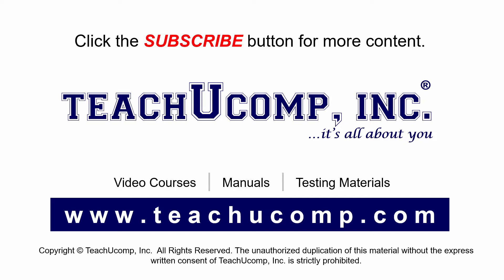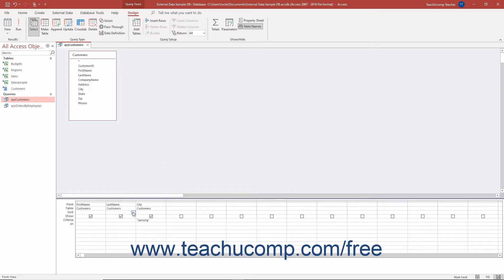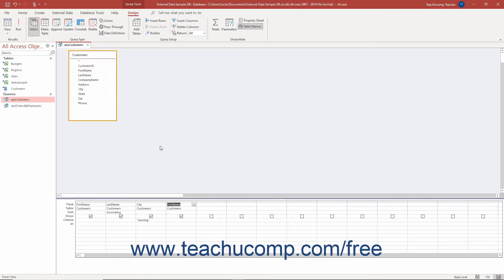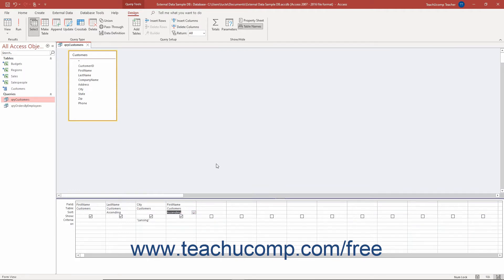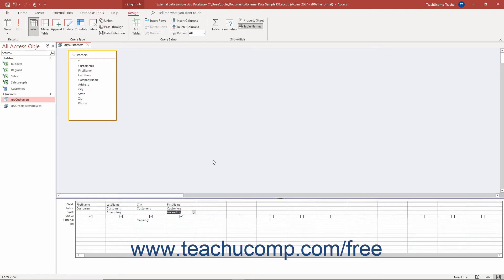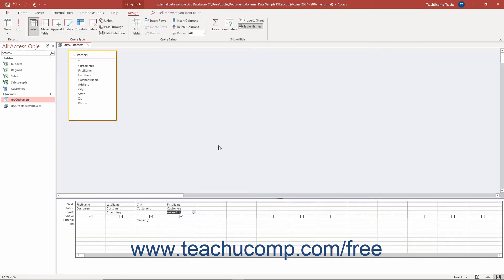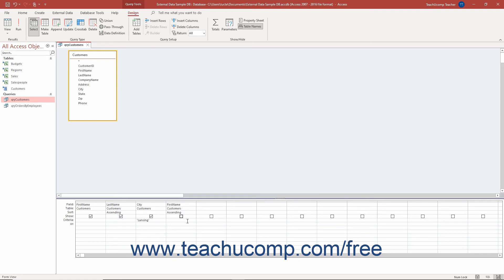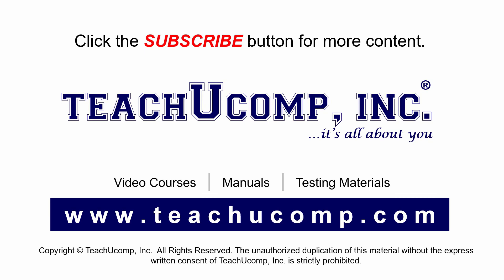Access 2019 & 365 Tutorial Hiding Fields in a Result Set Microsoft Training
Learn about hiding fields in a query result set in Microsoft Access 2019 & 365 with the complete ad-free training course